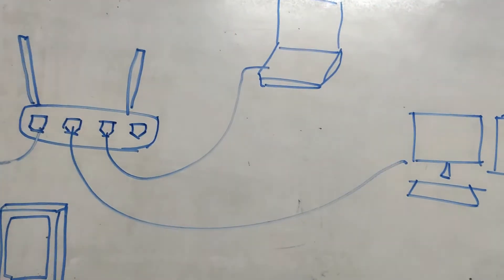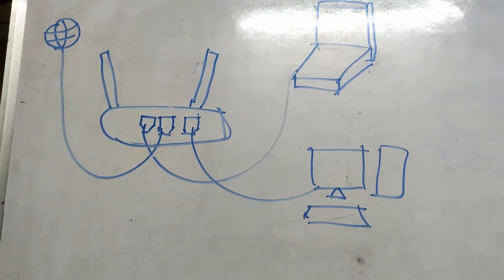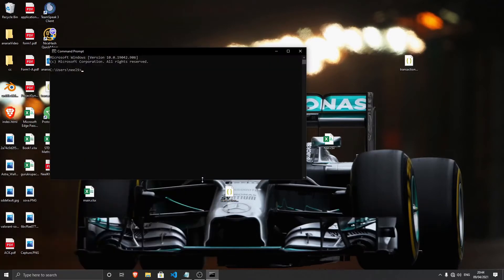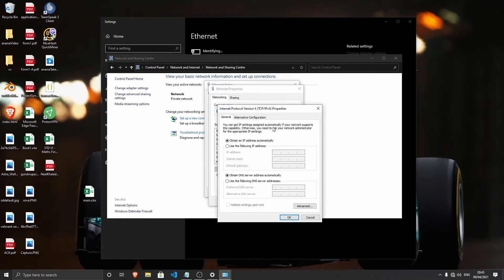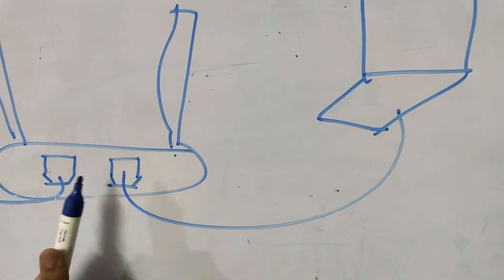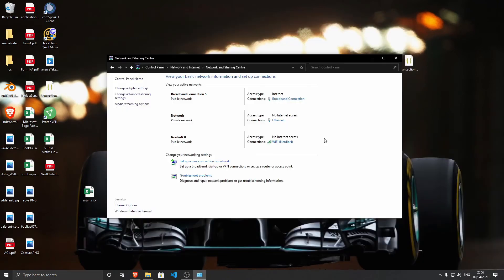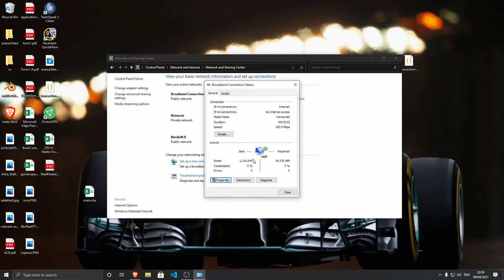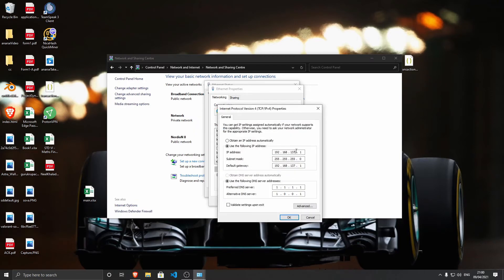How to connect to internet via router when WAN port isn't working | bricked router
ABOUT ME-
NAME - Neel Khalade

1.PC SPECS ( GAMING )
1.CPU- RYZEN 7 5800x
2.GPU- GIGABYTE 3070 Gaming OC
3.RAM- 2*8GB G Skill Tridendz OC @ 3600mhz
4.SSD- Crucial 500 GB
5.MOTHERBOARD - x570 Gigabyte Aorus Pro Wifi
6. Case- Lian Li O11 Dynamic XL
7. Cooler - DeepCool Castle 360mm AIO
8. Fans- Lian Li UNI 3 x 120mm